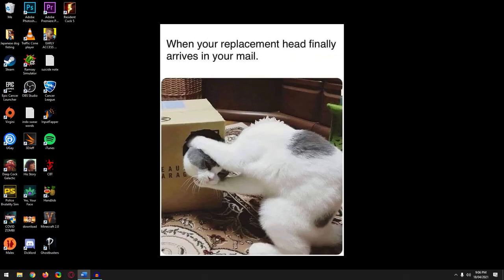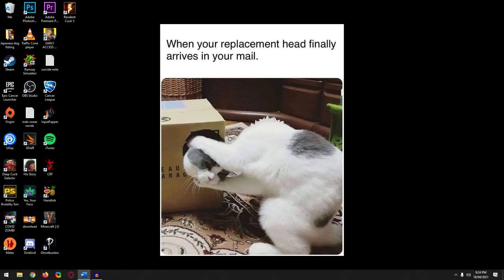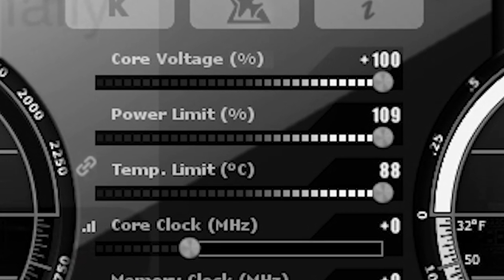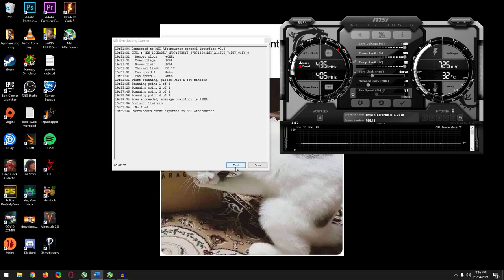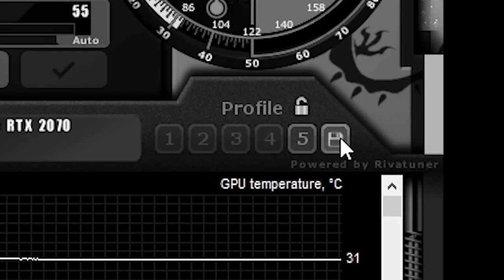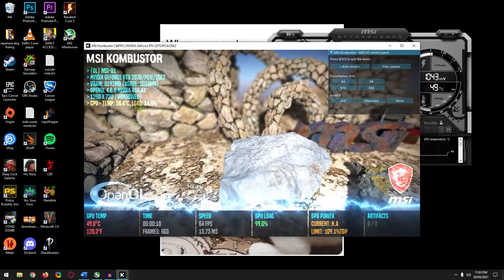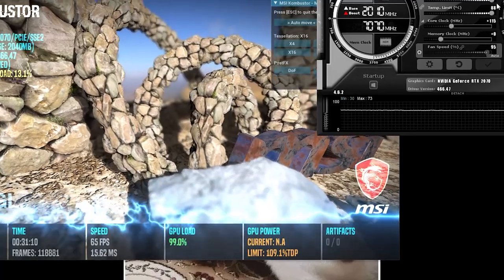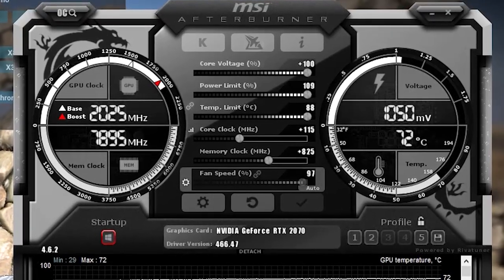How to Overclock your PC GPU Nvidia & AMD Safely to Boost Performance using MSI Afterburner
This MSI Afterburner tutorial shows you how to overclock your PC GPU (Nvidia & AMD) safely to boost performance in all games. This overclocking beginners guide will cover the basics you’ll need to achieve the best GPU overclock. Benchmarks will also be shown to demonstrate the GPU overclocking performance gain you can expect. An overclocking comparison will be made between overclocking your graphics card manually & automatically as well as the benefits. If you want to automatically overclock your GPU, I give you a short MSI Afterburner OC (Overclock Scanner) tutorial. If you’d like a Nvidia performance tuning guide using the Nvidia performance overlay, or a tutorial on how to undervolt your gpu, let me know! Could also make a guide on how to overclock your CPU & RAM safely. Have fun overclocking your Asus, Nvidia, MSI, AMD, Gigabyte, EVGA, ZOTAC, PNY, Sapphire, XFX (etc) GPUs and I hope you enjoy the video!

MSI Afterburner
Exploring and exceeding the limits of your graphics card might sound scary, but it’s actually easier than you think. MSI Afterburner Overclocking tools provide easy and precise access to your GPU settings. While increasing your GPU’s clock frequency and voltage settings, the fan speed control will enable you to find the perfect balance between performance and temperature.

MSI Afterburner sliders
- The Core Voltage slider displays the current master GPU core voltage. Depending on your graphics card mode, the voltage can be represented either explicitly or as an offset added to base voltage.
- The voltage control is locked by default due to safety reasons for example, if you’ve unlocked voltage control in the bios when overclocking your CPU. When GPU settings synchronization mode is enabled in advanced properties, any changes apply to the master GPU are also applied to all similar GPUs installed on your system. Voltage control is only available on limited sets of graphics card models. If Afterburner doesn’t allow you to unlock voltage control or unlock voltage monitoring, this probably means your GPUs voltage cannot be regulated by this function. Do NOT tick force constant voltage.
- The Power Limit slider displays the GPU’s power limit. When GPU synchronization mode is enabled, any changes applied to the master GPU are also mirrored to all similar GPUs installed on the system.
- The Temperature (Temp.) Limit slider is linked to the Power Limit slider.
- The Core Clock (MHz) Slider displays the current master GPU core clock. Depending on your graphics card model, the clock can be represented either explicitly or as an offset added to base clock. Please remember the minimum allowed shader to core clock ratio is limited by hardware.
- The Fan Speed slider allows you to either manually or automatically control the GPUs fan speed.
- If the apply settings at Windows Startup button If enabled, it will apply the current core voltage, power limit, temp limit, core clock, memory clock and fan control settings when Windows starts.

MSI OC Scanner / overclocking scanner test and scan features
1. Move the sliders for Core Voltage, Power Limit and Temp Limit all the way to the right. Click 'settings' and adjust your fan curve as directed in this video.
2. Start the OC Scanner by clicking on the button left of the “Core Clock (MHz)” text as highlighted below to open the Voltage/Frequency Curve window.
3. Scanning is the actual process described above where the algorithm will determine the highest stable frequency on 4 different voltage levels. This process should take around 15 minutes before presenting you with its conclusions. The value of the Core Clock in Afterburner should now show “Curve” instead of a number.
4. After running the Scanner, it's recommended to run the Test option. The Test script will verify the stability of the profile generated by the OC Scanner and provide the results in a ‘confidence level’. Personally I haven't see any other number than 90%.
5. Apply the OC Scanner values by clicking the Apply button in Afterburner. You can save the values in a profile as well, in case you want to switch between default values and your OC profile. You can do this by clicking on the Save Icon on the bottom right of Afterburner. The numbers on the left of the icon will start to flash to indicate that you can choose which number you would like to save this profile under. Once you choose a number by clicking on it, that button will become an active profile. This means you can easily switch back to default values by clicking the reset button, but also load up your OC profile by clicking on the profile number and then Apply.

Congratulations, you have just overclocked your graphics card!